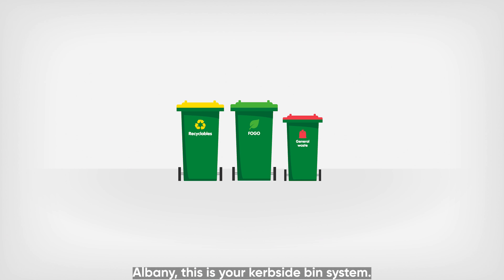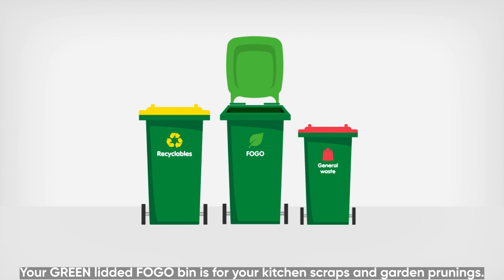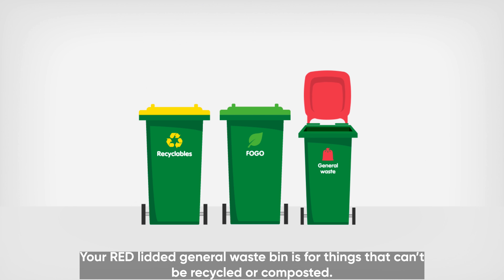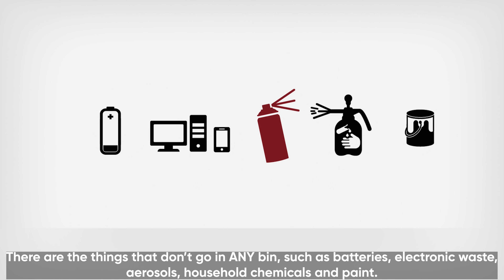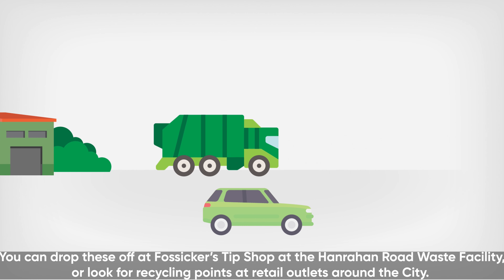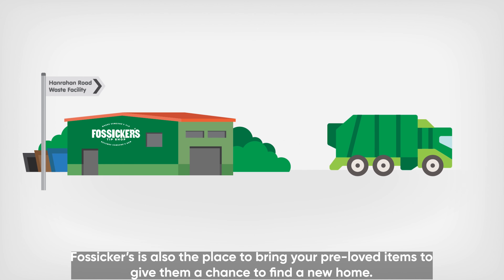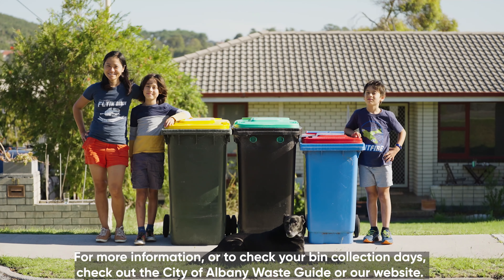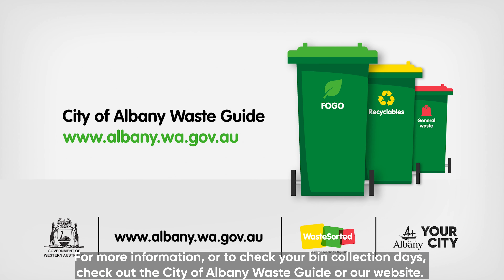Albany's Introduction to FOGO!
Albany, we’ve got a better bin system sorted (or let’s sort what goes where)
Your GREEN lidded FOGO bin is for your kitchen scraps and garden material.
Your YELLOW lidded recycling bin is for loose paper, flattened cardboard, and rinsed cans, plastic containers and glass jars and bottles.
Your RED lidded general waste bin is for things that can’t be recycled or composted.
Then there are the things that don’t go in ANY bin, such as batteries, electronic waste, aerosols, household chemicals and paint. You can drop these off at Fossicker’s Tip Shop at the Hanrahan Road Waste Facility, or look for recycling points at retail outlets around the City.
Fossicker’s is also the place to bring your pre-loved items to give them a chance to find a new home.